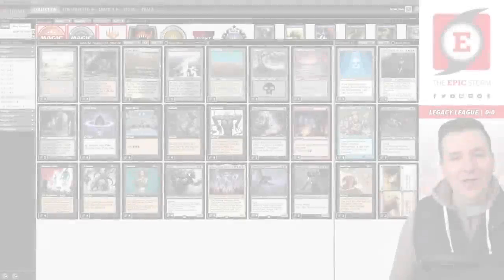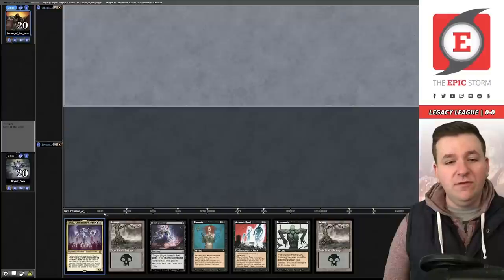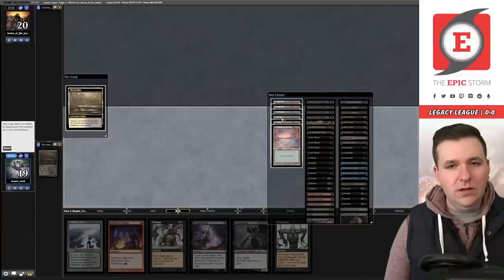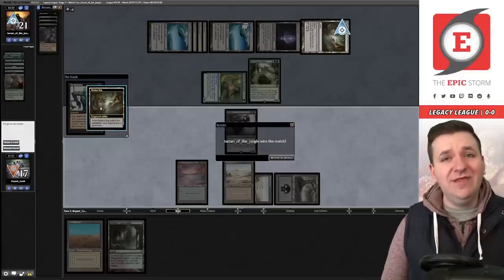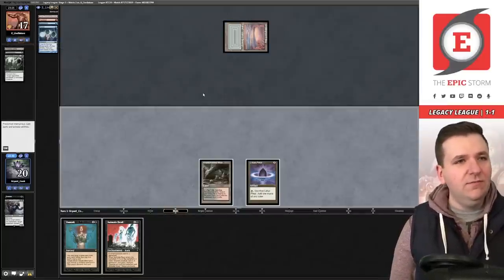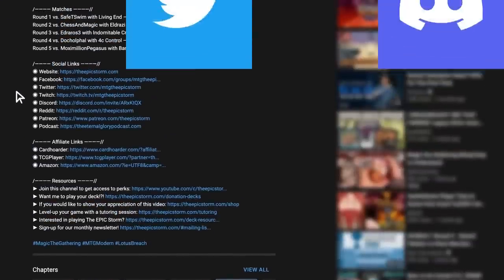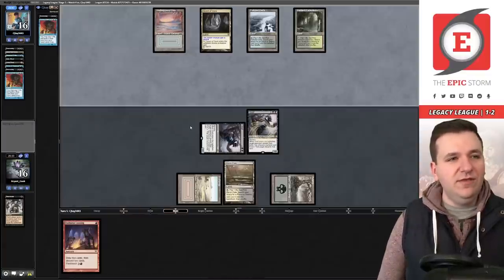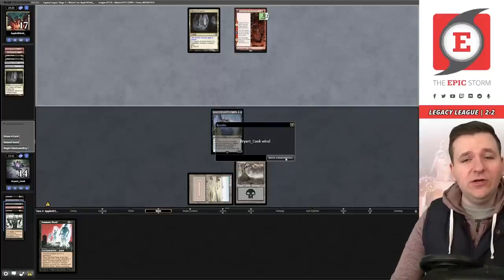1st Place Legacy Challenge Reanimator Decklist — Atraxa, Entomb, + Reanimate | Magic: The Gathering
Bryant Cook plays BR Reanimator in a Legacy League on Magic: The Gathering Online! These matches were played on: 03/12/23

In today's video, we're playing the 1st Place Legacy Challenge Rakdos Reanimator Decklist by duke12. BR Reanimator is a deck that looks to use Entomb, Faithless Looting, or your own Unmask to put large creatures such as Atraxa, Grand Unifier, Griselbrand, or Archon of Cruelty to the graveyard. From there you have Reanimate, Exhume, and Animate Dead to return them to the battlefield!

⚡ Deck Tech — 00:00

// Matches //
Round 1 vs. tarzan-of-the-jungle with Mono-Green Cloudpost — 00:04:49
Round 2 vs. Elbegast with Boros Initiative — 00:14:44
Round 3 vs. Il-Livellatore with Grixis Control — 00:18:32
Round 4 vs. Cjtay3443 with Doomsday — 00:25:28
Round 5 vs. AppleSL1nG with Boros Initiative — 00:33:12